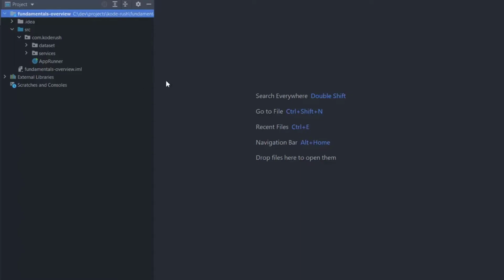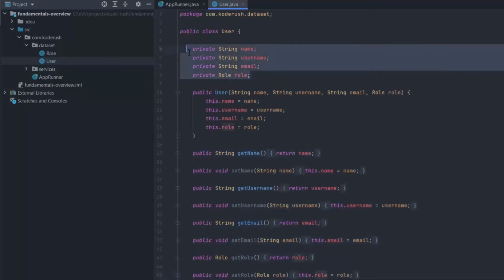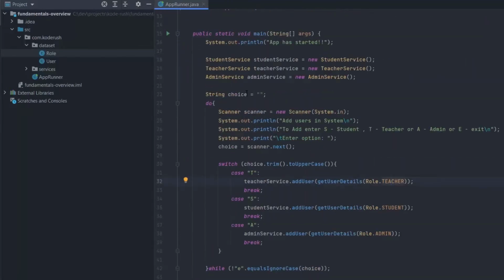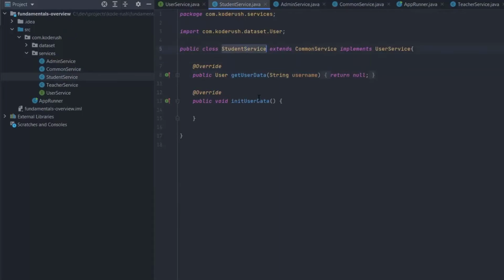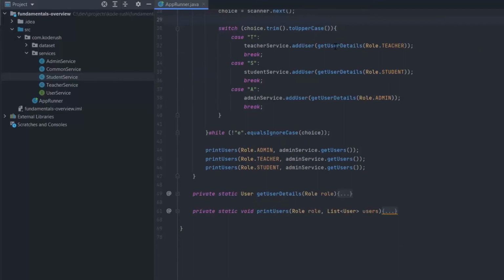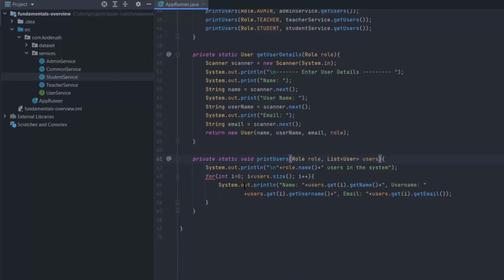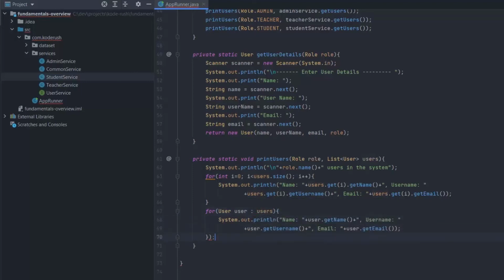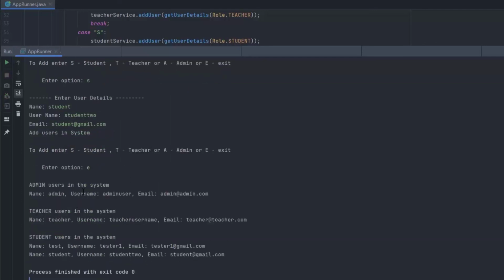Java Fundamentals - Review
In this video, I highlight the core java fundamental topics covered in the playlist.